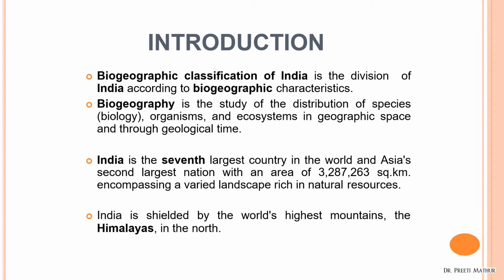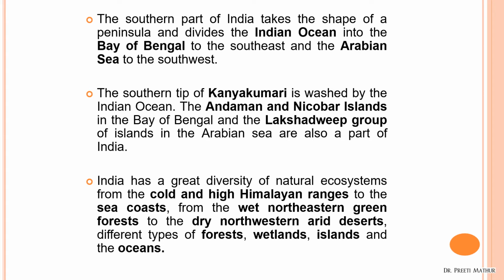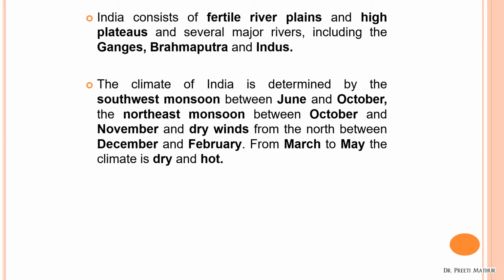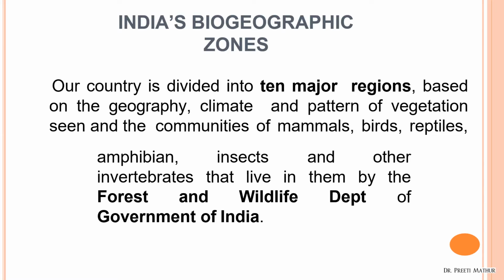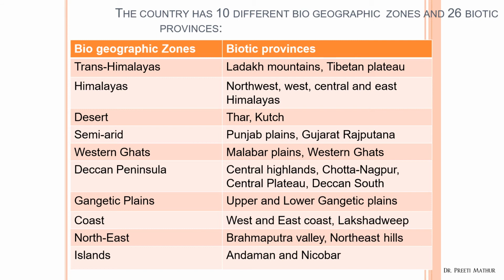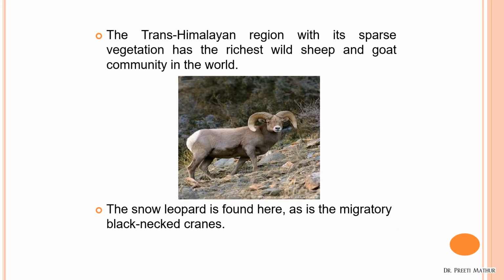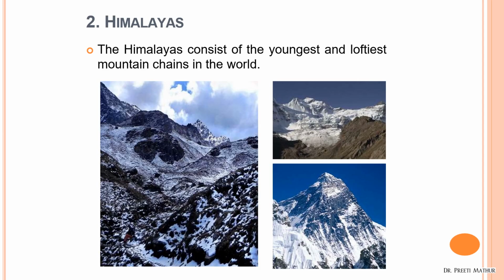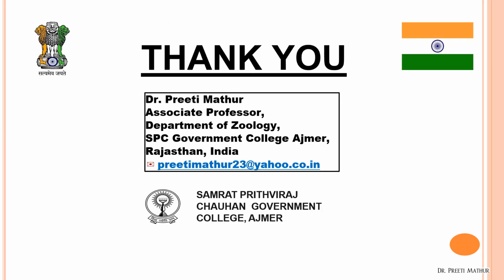BIOGEOGRAPHY | Part 1 | Dr. Preeti Mathur